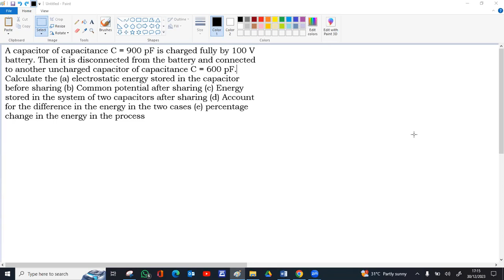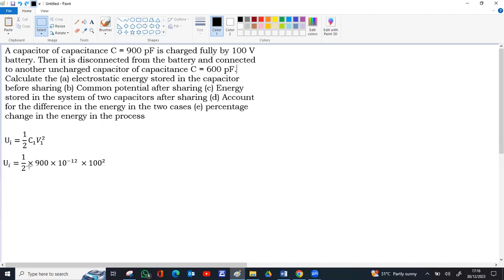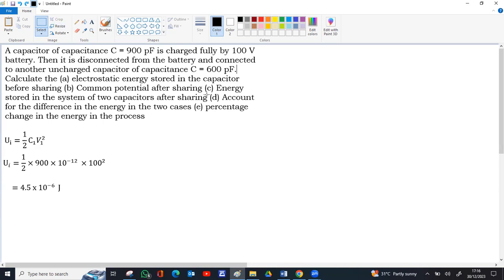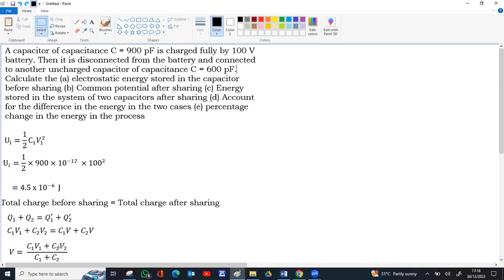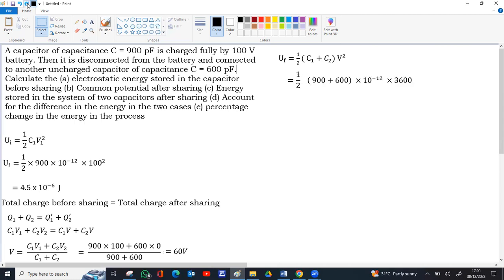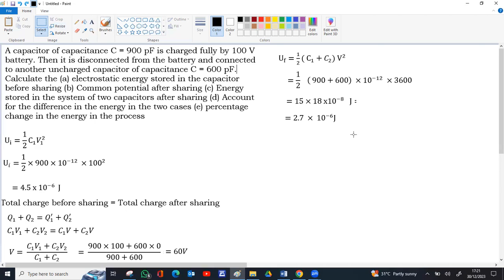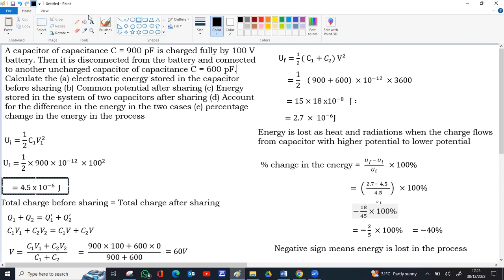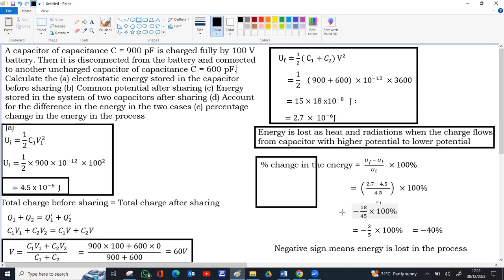ENERGY LOSS DUE TO SHARING OF CAPACITORS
A capacitor of capacitance C = 900 pF is charged fully by 100 V battery. Then it is disconnected from the battery and connected to another uncharged capacitor of capacitance C = 600 pF. Calculate the (a) electrostatic energy stored in the capacitor before sharing (b) Common potential after sharing (c) Energy stored in the system of two capacitors after sharing (d) Account for the difference in the energy in the two cases (e) percentage change in the energy in the process